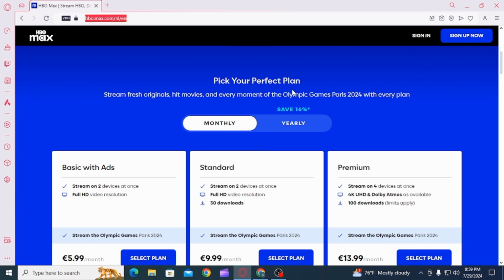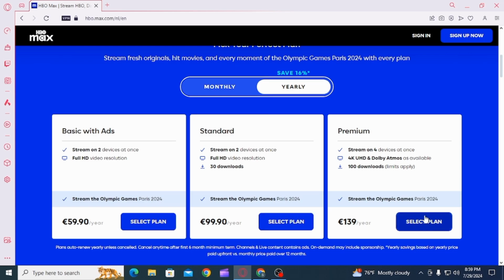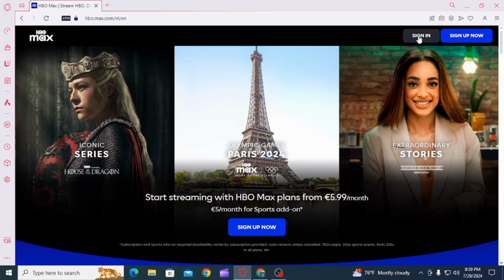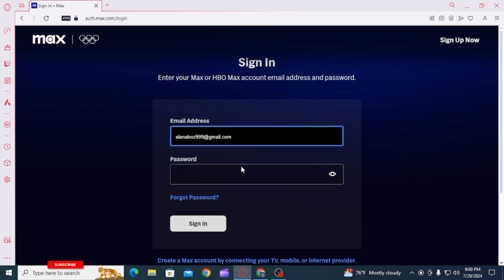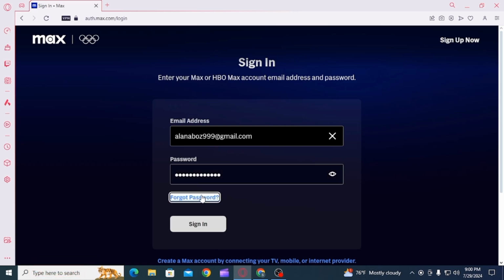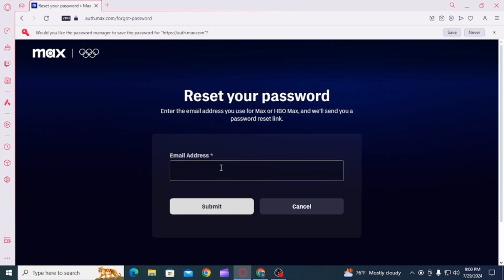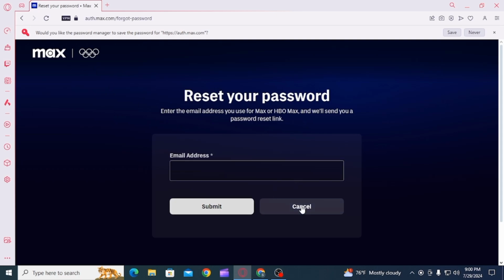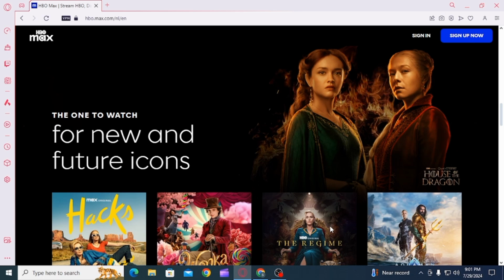How to Watch HBO MAX on USA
Are you searching for a way to watch HBO Max in the USA in 2024? This easy guide provides step-by-step instructions on how to access and enjoy HBO Max content in the USA. Follow this straightforward process to start streaming your favorite shows and movies.

In this tutorial:
0:00 - Introduction
0:05 - How to Watch HBO Max in the USA (EASY)

Learn how to effortlessly watch HBO Max in the USA in 2024 with this simple guide. This video covers all the necessary steps and tips to help you access HBO Max and enjoy a seamless streaming experience.

Start watching HBO Max easily by following this guide!